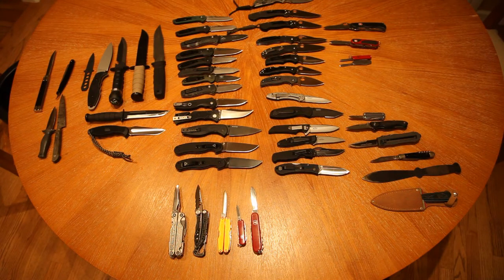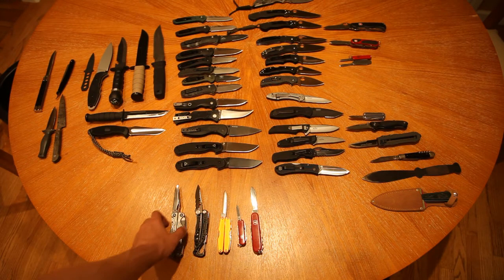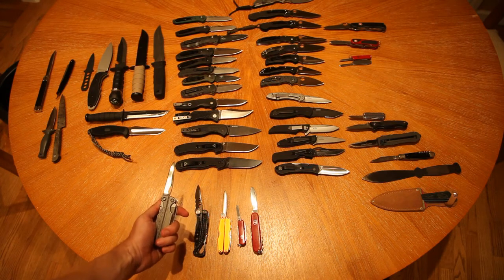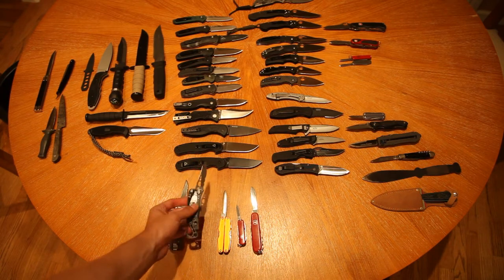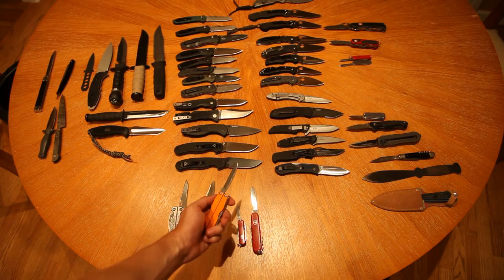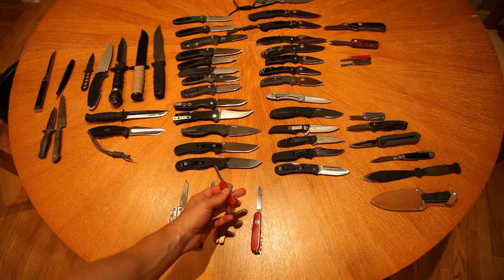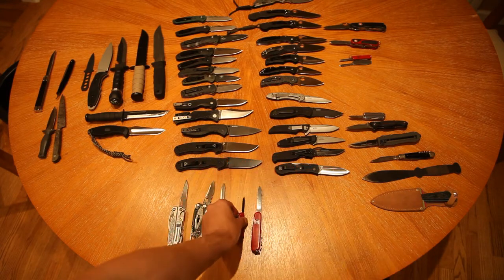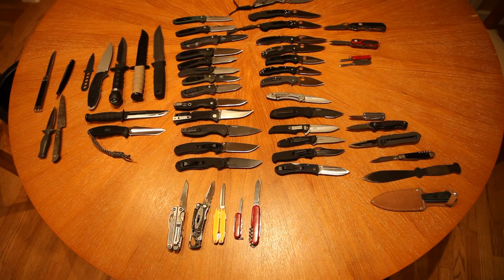Top 5 multi tools.mpg